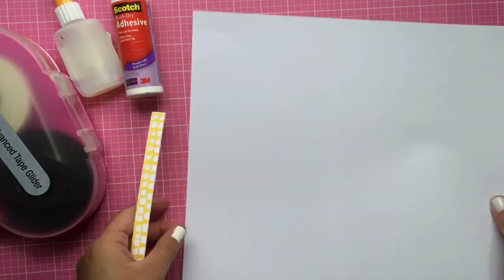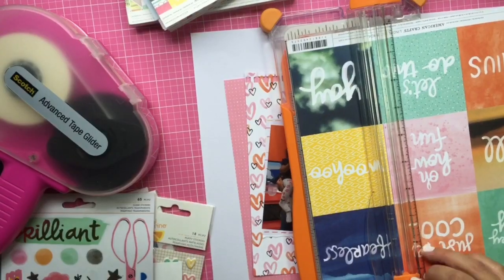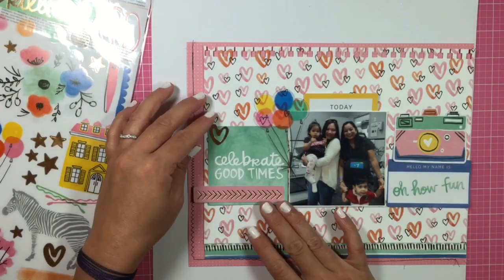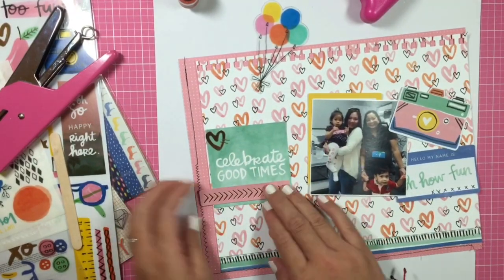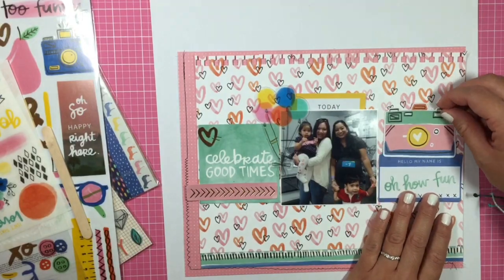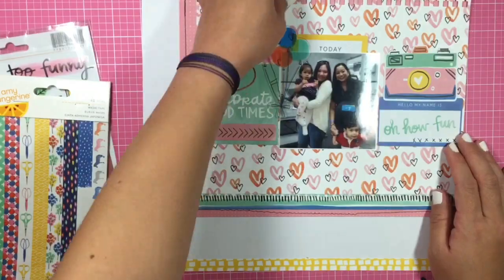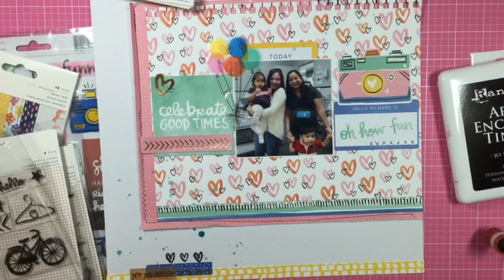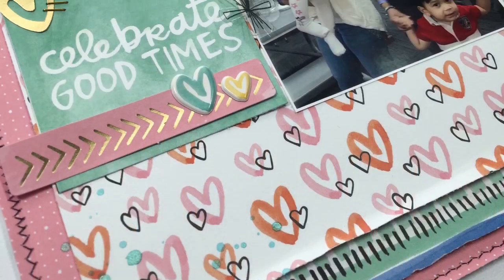Finders Keepers Scrapbook Layout Process - Celebrate the Good Times